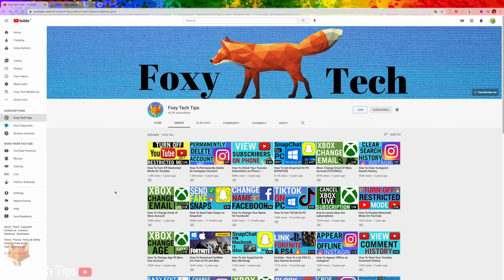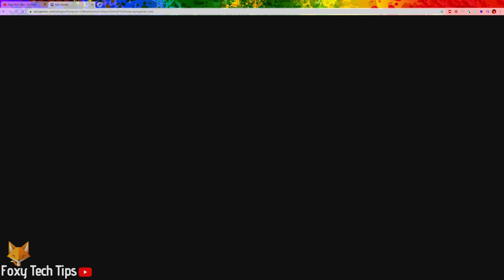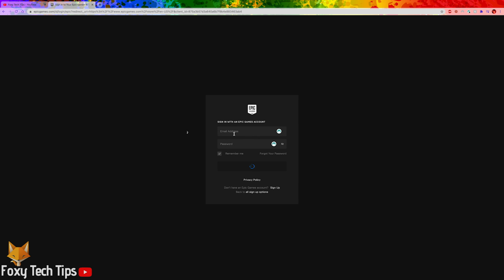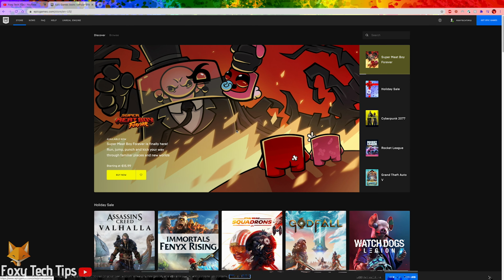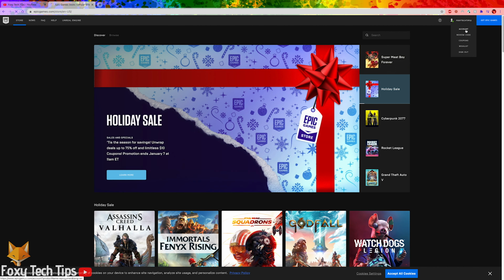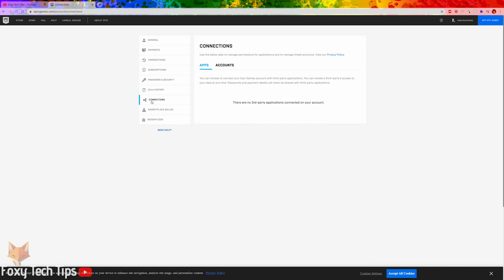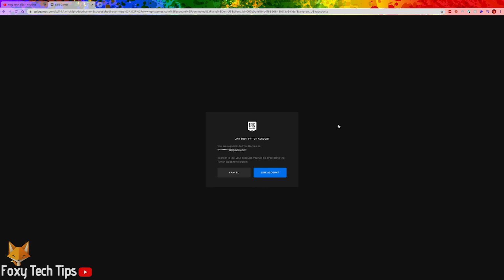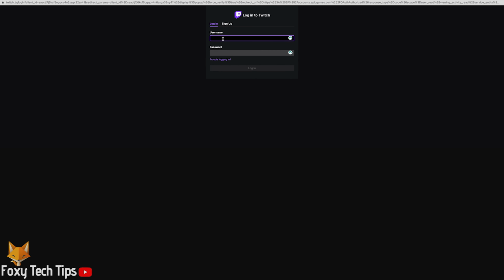How To Link Twitch Account To FortNite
Easy to follow tutorial on linking your Fortnite / Epic Games account to your Twitch account! Connecting your Fortnite and Twitch accounts will unlock you a free emote! Learn how to link your Twitch account to your Fortnite account now!

Steps:

- To start open up a web browser on either your Playstation, computer, or mobile, it doesn’t matter which.

- In the web browser, go to EpicGames.com. Fortnite is owned by Epic Games so If you have a Fortnite Account, it will actually be an Epic Games account.

- Click ‘sign in’ from the top right corner of the webpage.

- sign in to your Epic Games account, or, select ‘sign up’ to make a new account.

- Once you’re signed in to your EpicGames profile,  move your mouse over your username at the top right-hand corner, from the drop-down menu, select  ‘account’.

- On your account page, select ‘connections’ from the left sidebar.

- On the connections screen, click the ‘accounts’ tab.

- Under ‘Twitch’, click ‘connect’.

- Select ‘link account’ to continue.

- You will now be taken to the Twitch sign-in page where you will need to sign in to your Twitch account and confirm that you want to link it to Epic Games.

- Once you have done that your Twitch and Fortnite will be linked and you’ll receive the free e-mote!